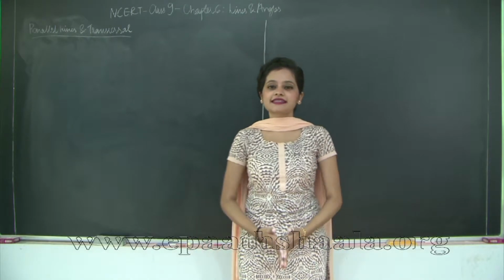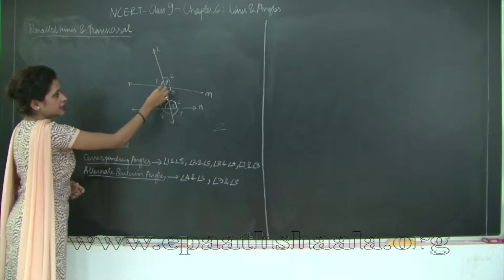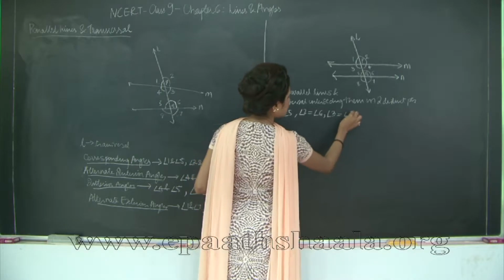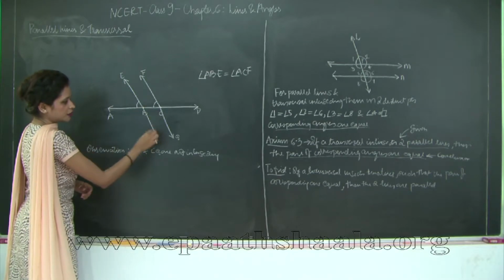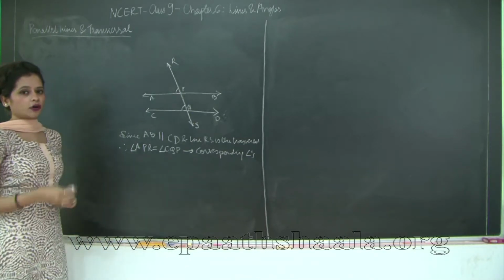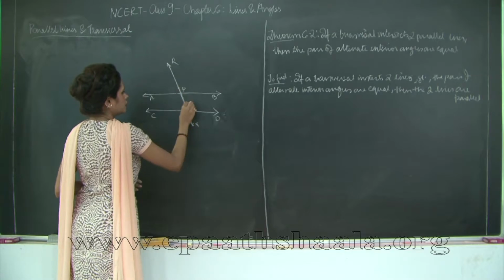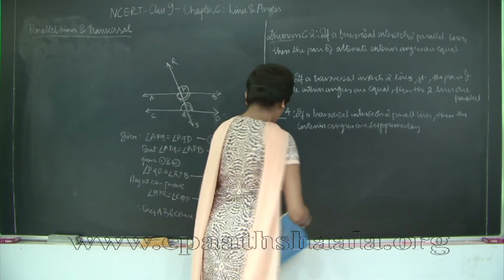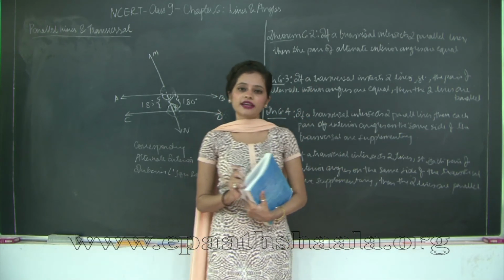CBSE CLASS 9 MATHS CH 6 LINES AND ANGLES 6.5 PARALLEL LINES AND A TRANSVERSAL & Th.6.2-6.5 Pg.98-100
NCERT CBSE CLASS 9 MATHS CH 6 LINES AND ANGLES 6.5 PARALLEL LINES AND A TRANSVERSAL & Th.6.2-6.5 Pg.98-100
This video explains about the angles formed by two parallel lines and a transversal. Also theorem 6.2, 6.3.6.4 and 6.5 explaining corresponding angles, alternate interior angles and  interior angles.